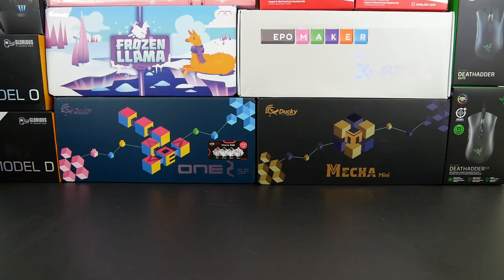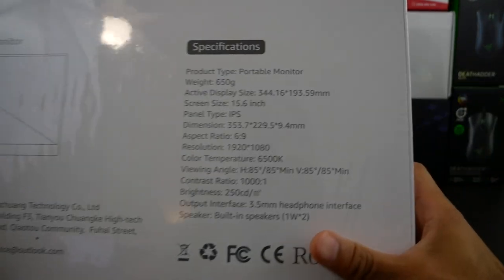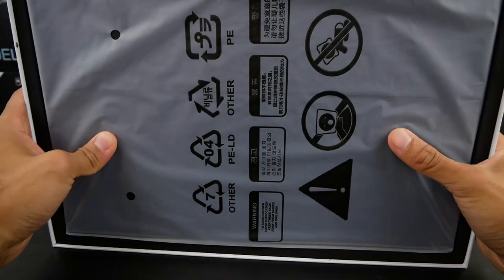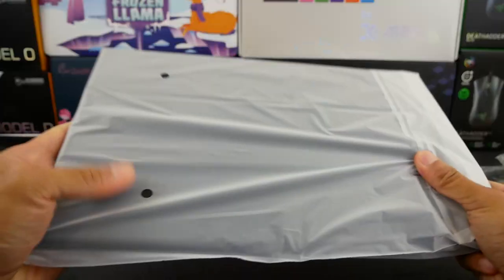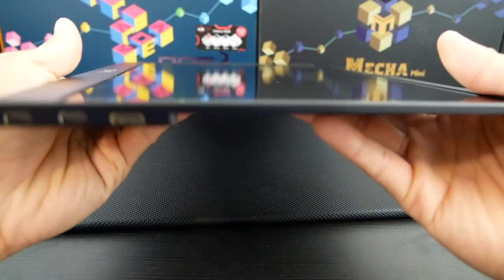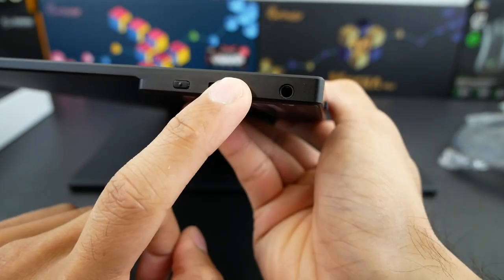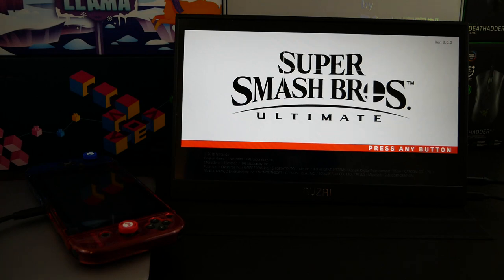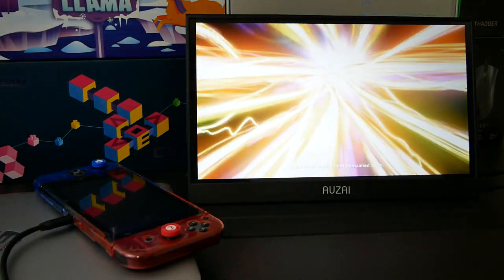Unboxing & Review - Auzai 15.6'' Portable IPS Monitor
Timestamps:
0:00 Intro
0:22 Box
2:04 Inside the Box
4:20 Monitor/Case Review
7:32 4 Examples of Monitor Usage
8:31 Final Review
9:55 Conclusion

Features:
- IPS (in-plane switching) display
- HDR support
- Built-In stereo speakers
- 1920x1080 full HD resolution
- Slim & lightweight
- Magnetic case included
- Screen protector included

Interfaces
✔ Mini HDMI Port
✔ USB Type-C Data Transmission Port
✔ USB Type-C Power Supply
✔ Power/Return Button
✔ Menu Button/Dial
✔ 3.5mm Audio Port

What uses do you have for this portable monitor? Let me know if you have any questions in the comments below.